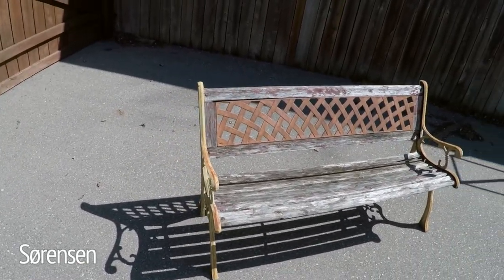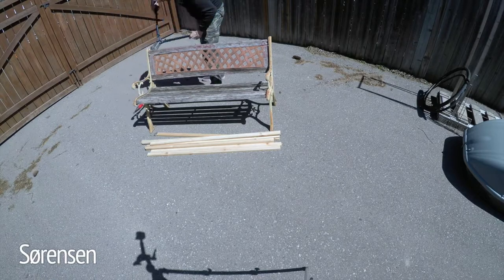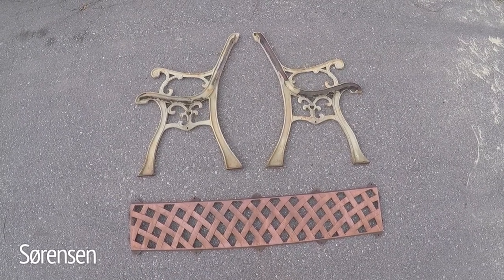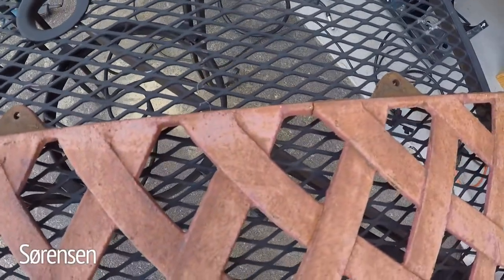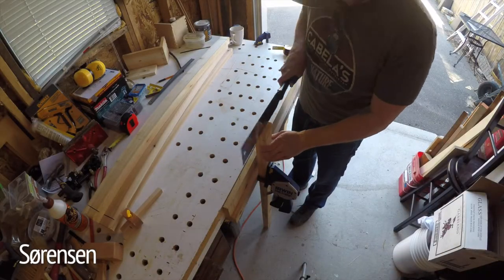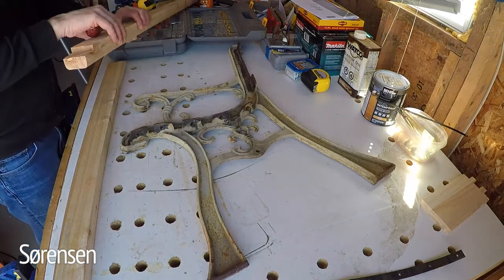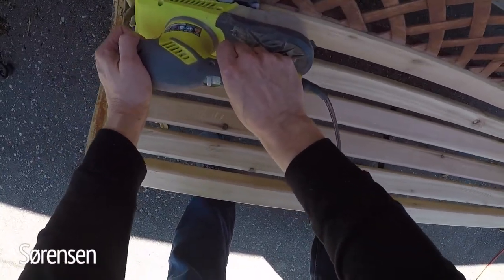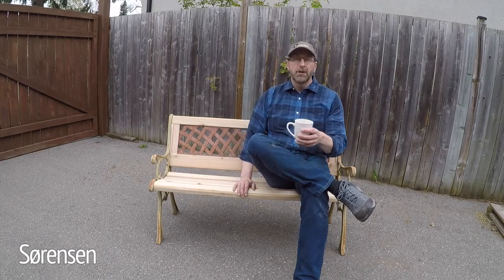Garden Bench Restoration - Upcycling Old Cast Iron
I found this old garden bench at the side of the road on garbage day 3 years ago. In this video, I will replace the rotten wood pieces with new cedar and upcycle the cast iron pieces to make a new garden bench.

Apologies! My workshop space is a disaster right now. We're in the process of packing up and moving.